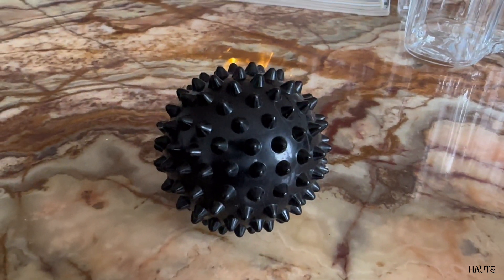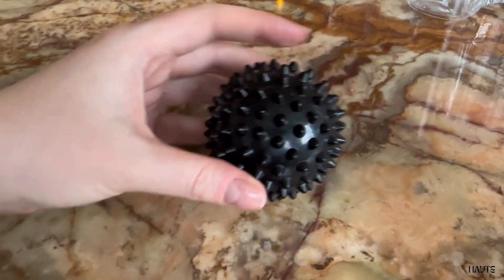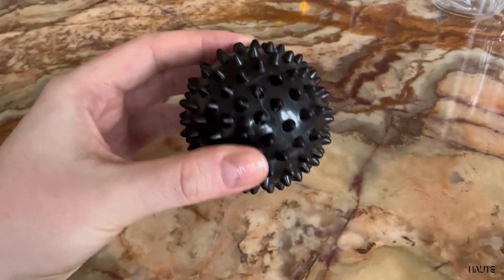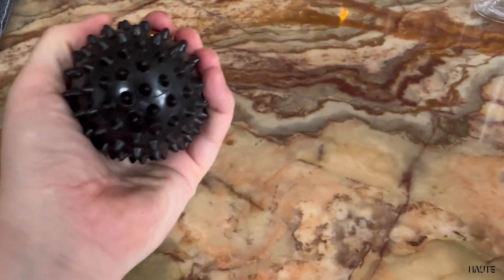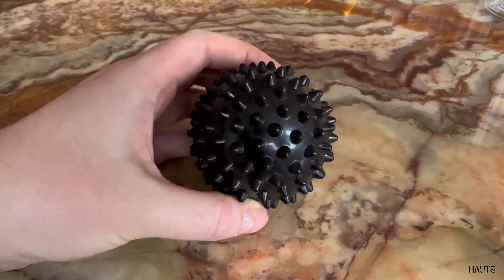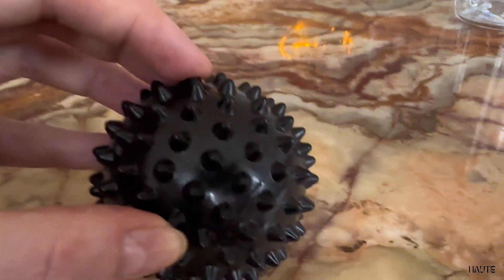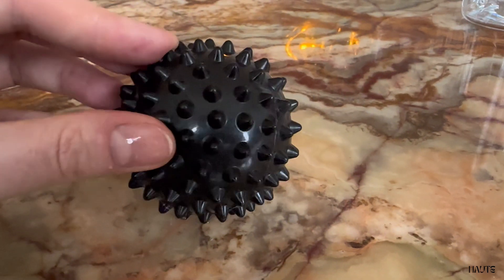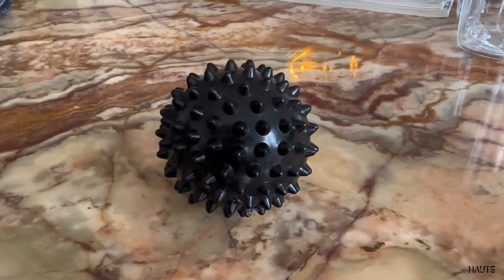Review and Demo: Hard Spiky Massage Ball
AMAZON PRODUCT REVIEW:  My experience with Hard Spiky Massage Ball Pack of 2. Foot Massage Ball. Trigger Point Massager. Therapy Balls for Muscle Recovery

PRODUCT SHOPPING LINKS:

Amazon US
Amazon CA

SPECIAL OFFERS AND DISCOUNTS:

Prime Student 6-month Trial

PRIME-EXCLUSIVE OFFERS AND FREE AMAZON PERKS:

Sign up for Personal Shopper by Prime Try Before You Buy
Create an Amazon Baby Registry
Create an Amazon Wedding Registry

I carefully curate and share my favorite Amazon products, offering an authentic exploration of each item's features and functionality. From the unboxing excitement to real-life applications, my reviews aim to guide you through the world of classy and selected Amazon finds with transparency and genuine enthusiasm. All products are tried by me and reviewed after use.